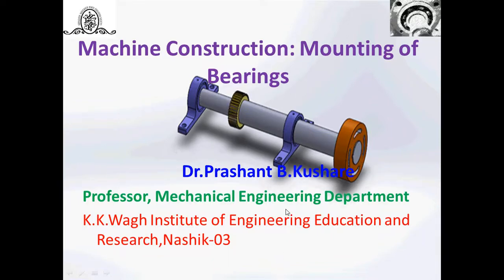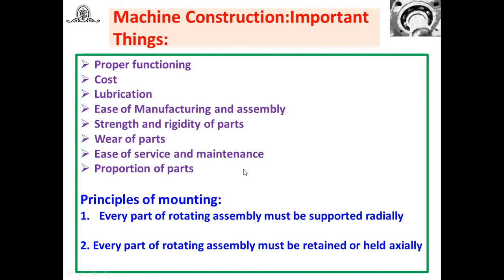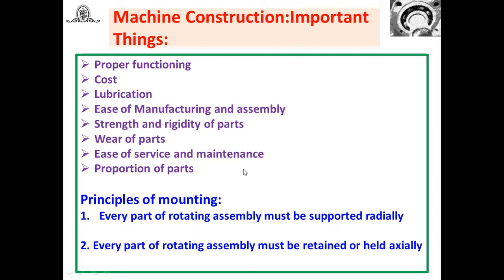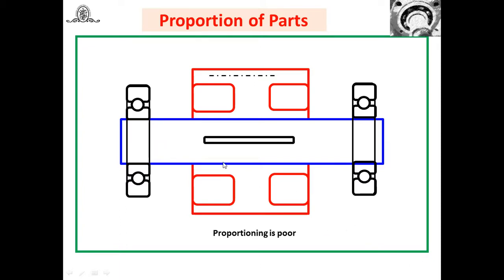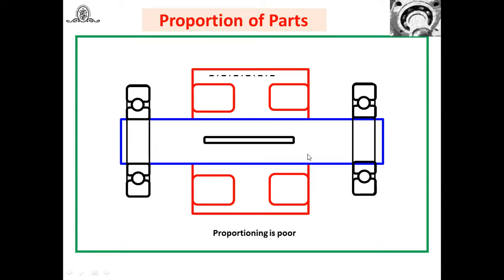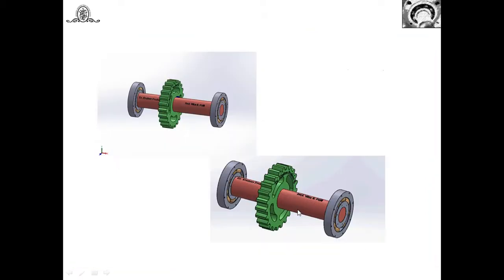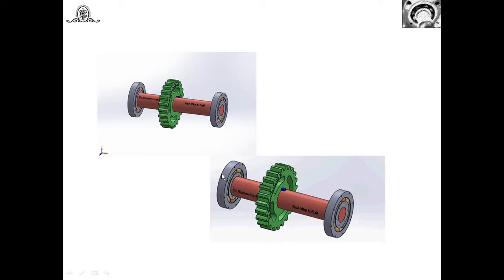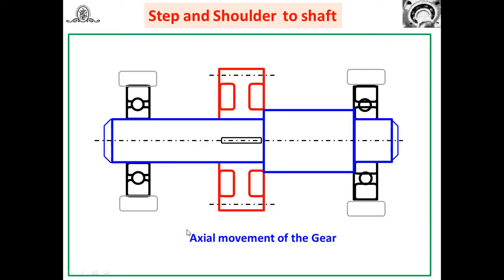Machine Construction: Mounting of Bearings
This video discusses mounting of  bearing(s) on shafts  and
 different machine elements. It also discuses principles of machine element mountings